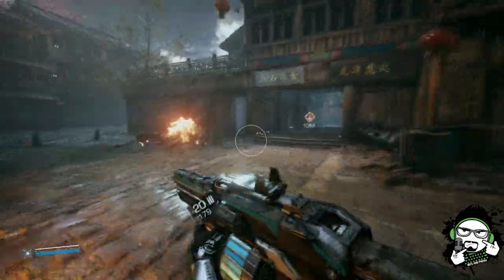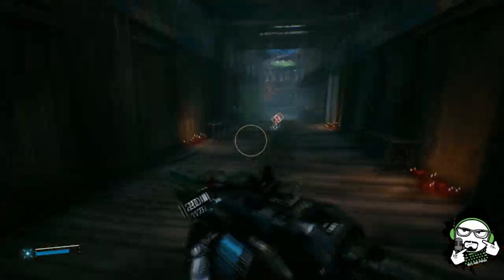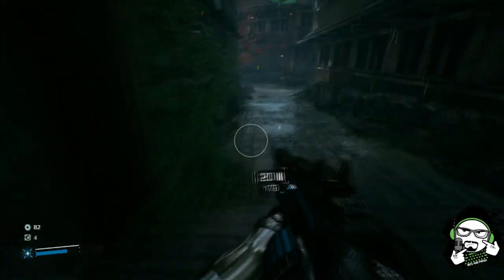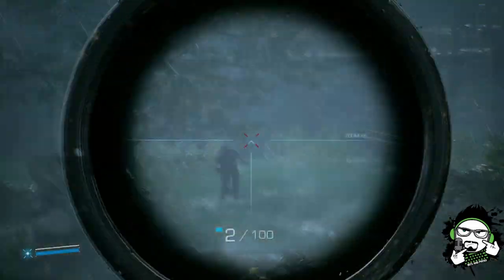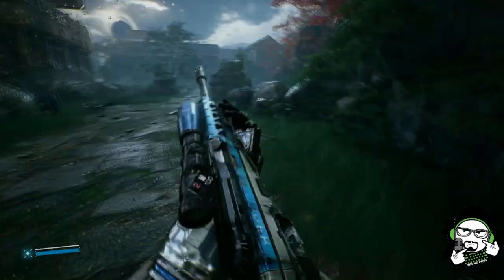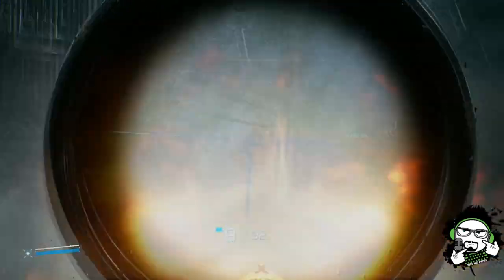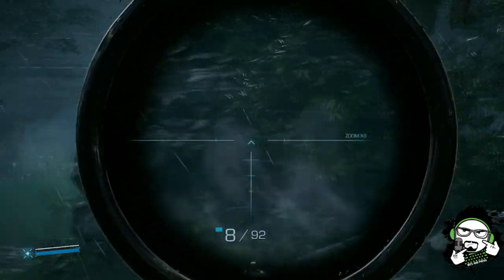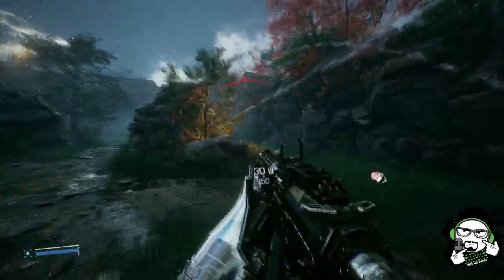Let's Talk Games - Bright Memory Infinite